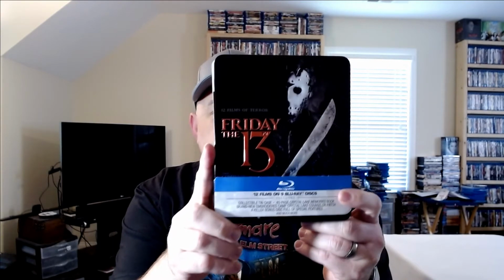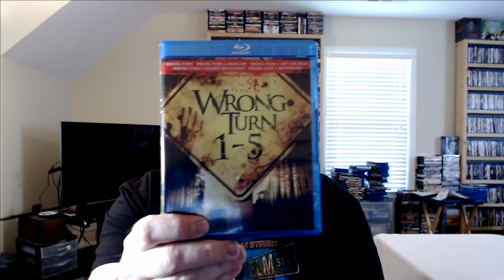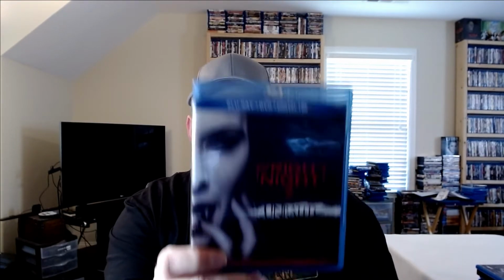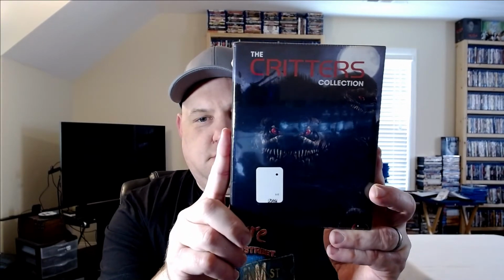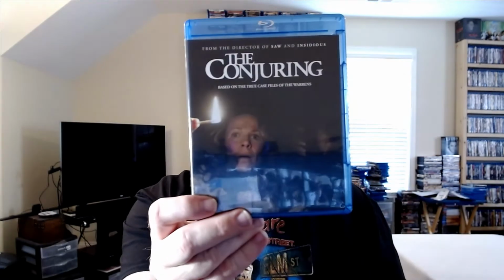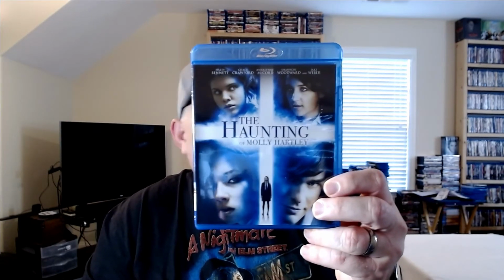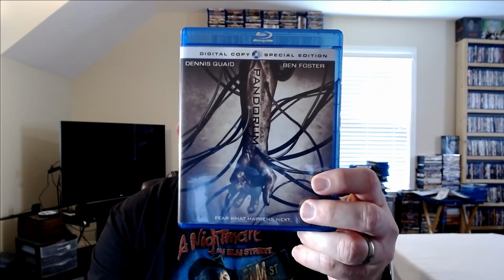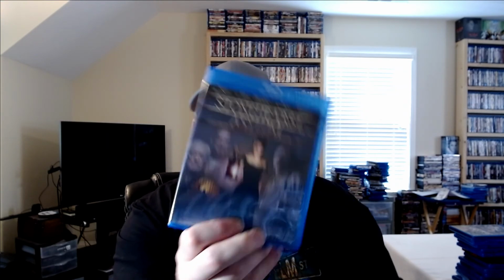Complete Blu-ray Horror Collection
This video has my complete Blu-ray horror collection. If it was listed on IMDb with horror in the genre section I put it on this video. I separated some into subgenres like slashers, aliens, werewolves, vampires, and zombies. All others are pretty much alphabetical.